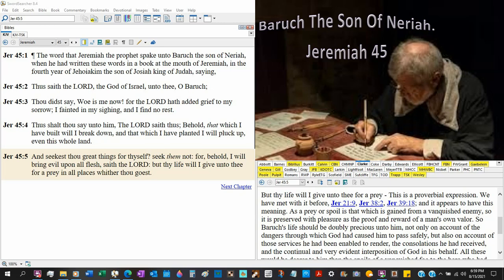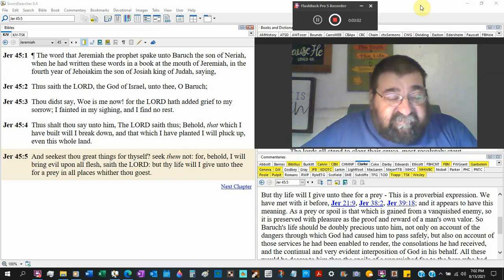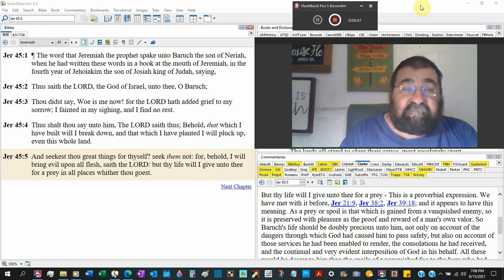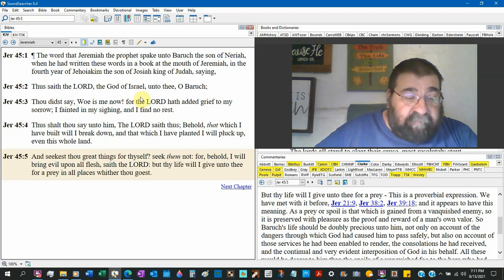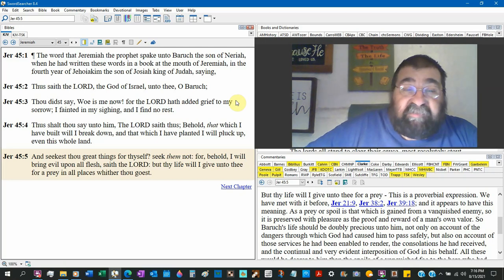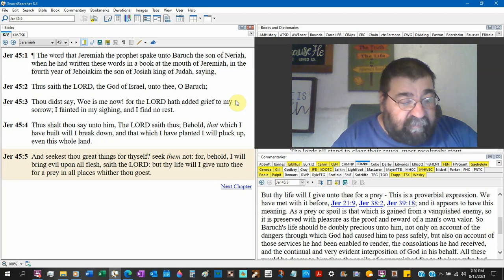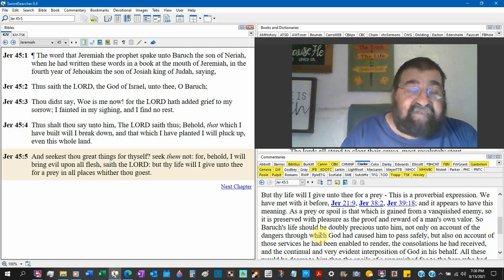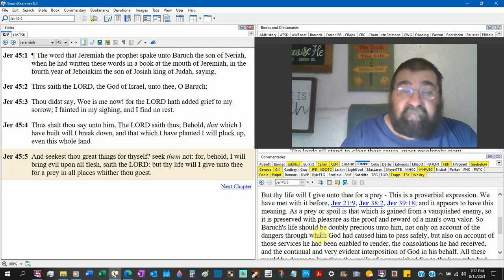Baruch The Son Of Neriah Jeremiah 45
A chapter God speaking to Baruch, the writer of the Book of Jeremiah. Baruch had some troubling times, of feelings, while being with Jeremiah. God destroyed all around them, but He will spare Baruch.